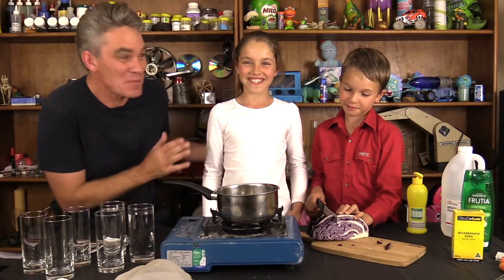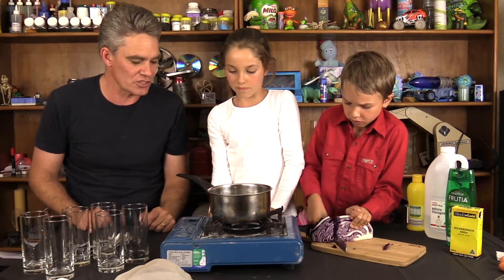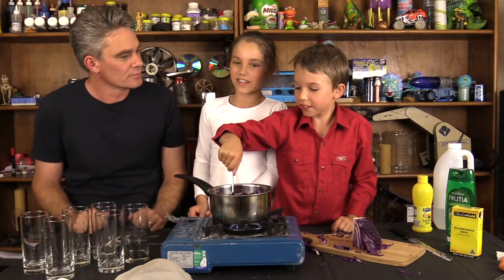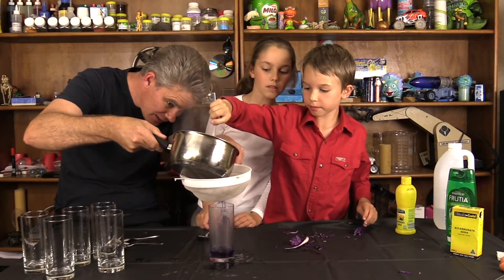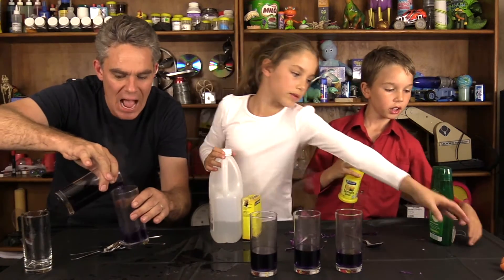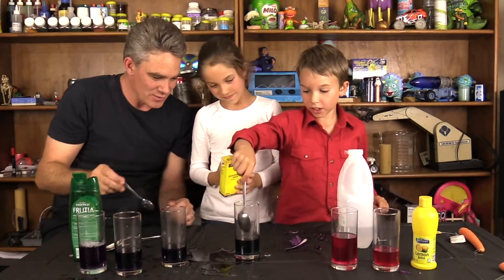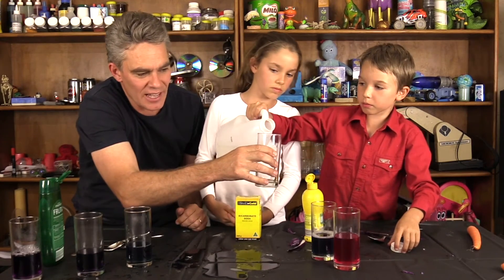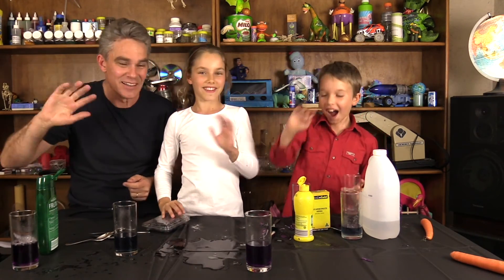1. Red Cabbage Acid Base Indicator | Make Science Fun the Book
Hello wonderful people! I hope you love our book ‘Make Science Fun’ and enjoy doing Science and using red cabbage to make an acid base Indicator.
Remember to stay safe and do this experiment with an adult because the dangers include:
Hot liquids which can cause burns and
knives which are sharp and can cause injury

Music
‘Born Again V4’ produced by NO4H
NO4H channel